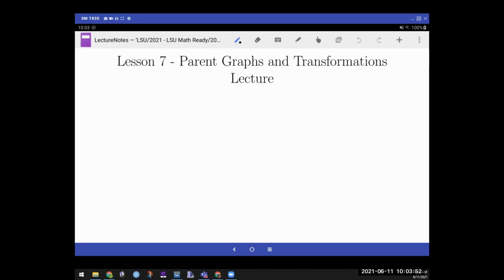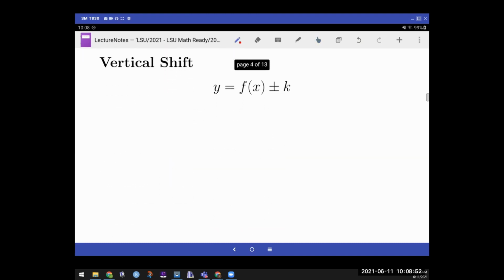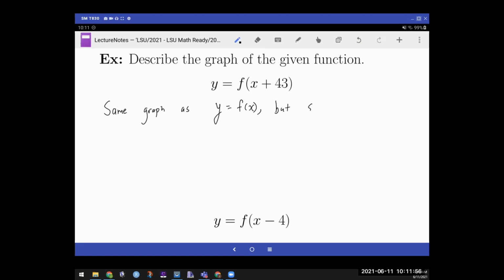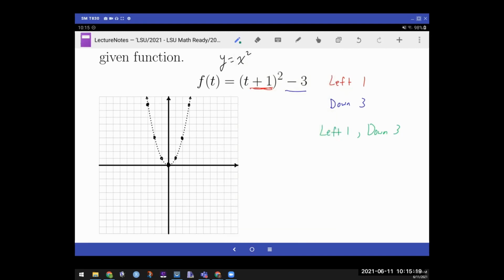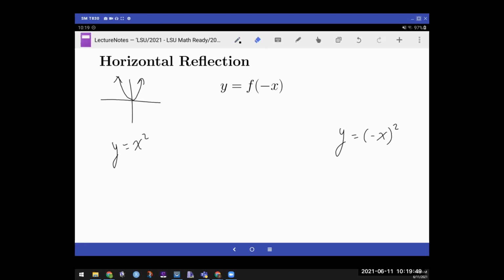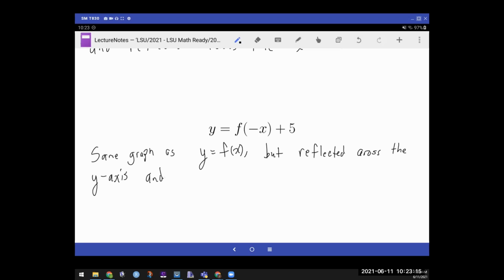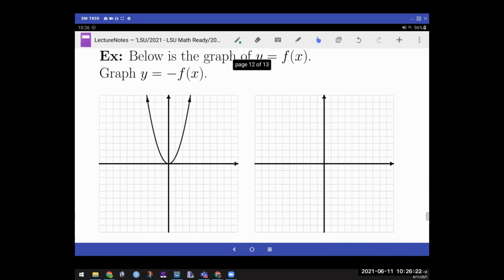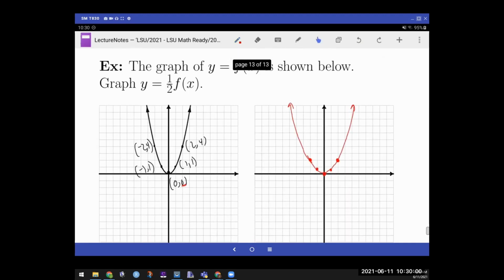Lesson 7 - Parent Graphs and Transformations